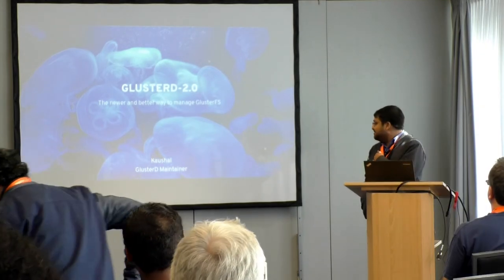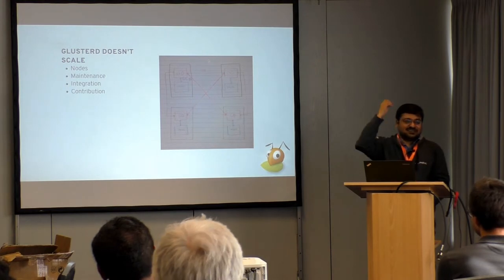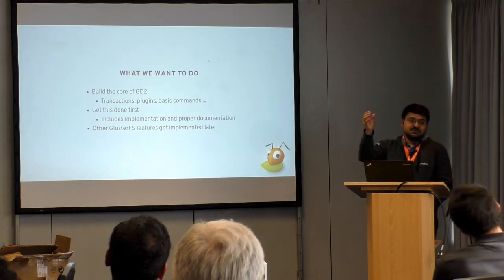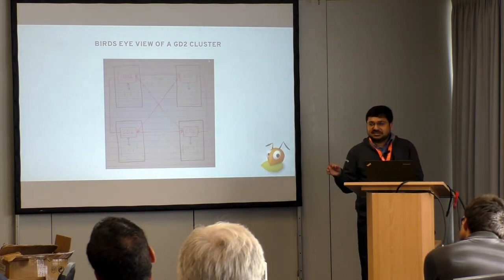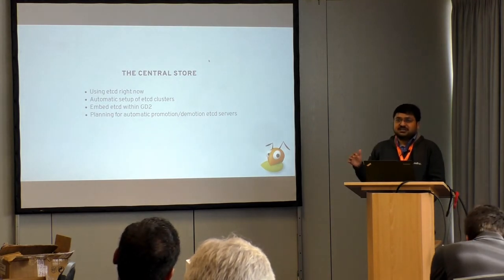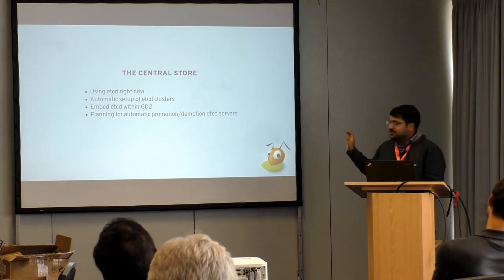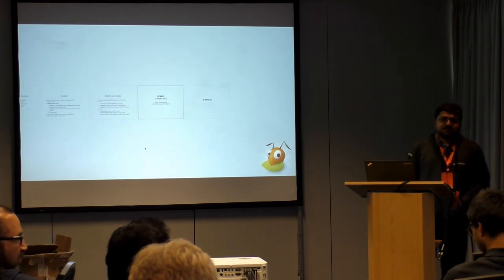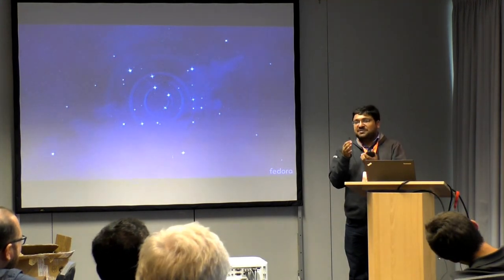An Update on GlusterD-2.0 By Kaushal Madappa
An Update on GlusterD-2.0 By Kaushal Madappa from Gluster Developer Summit 2016  in Berlin, Germany